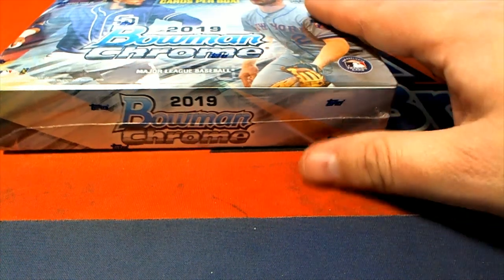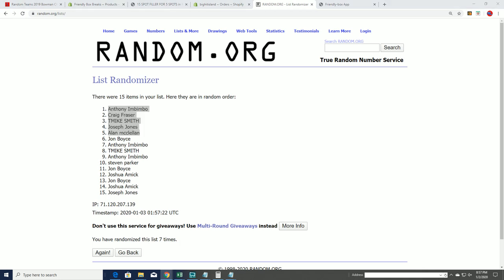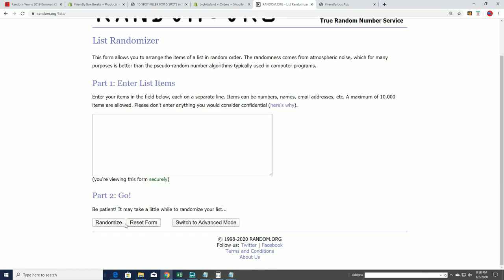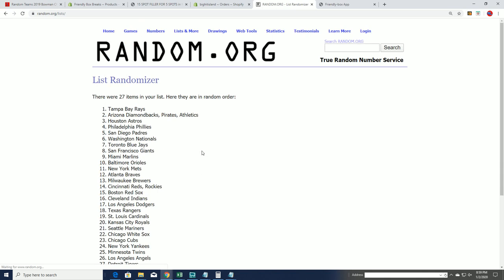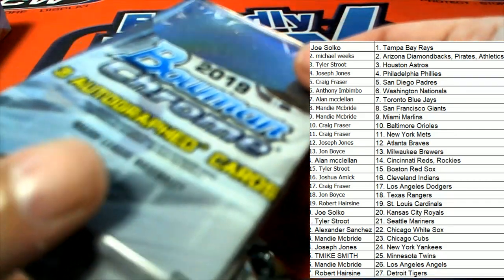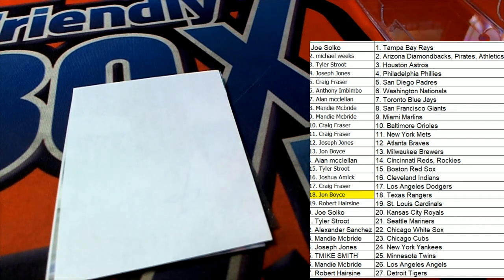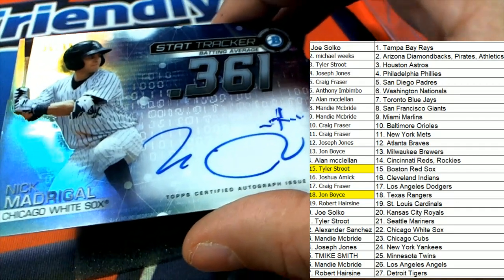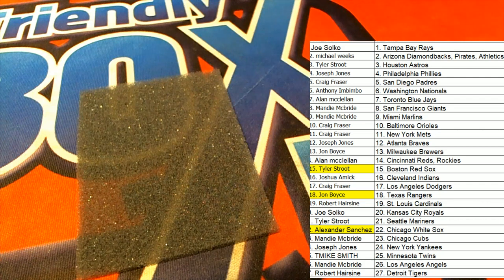2019 Bowman Chrome Baseball HTA Choice FILLER & BREAK ID 19BCHTA301